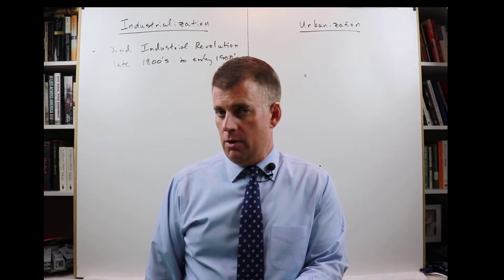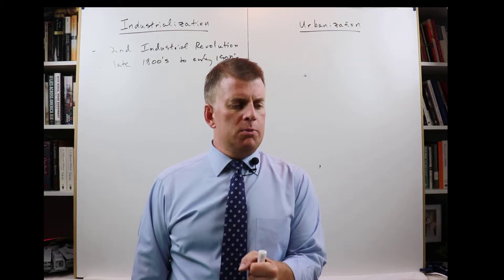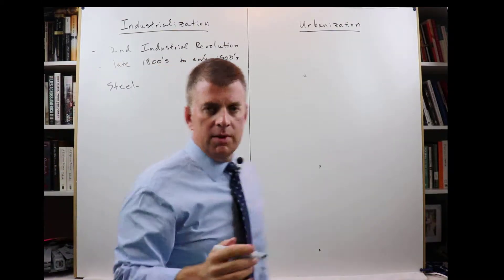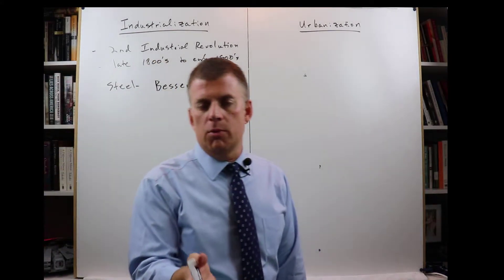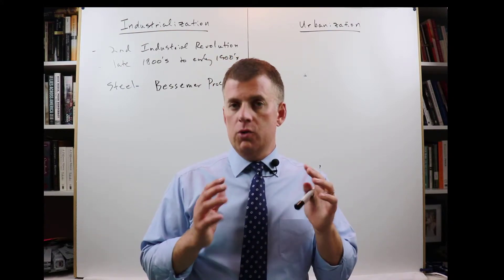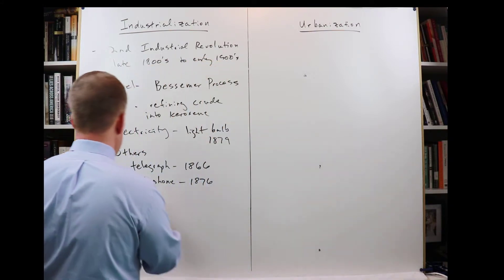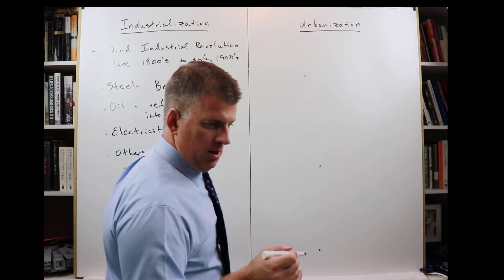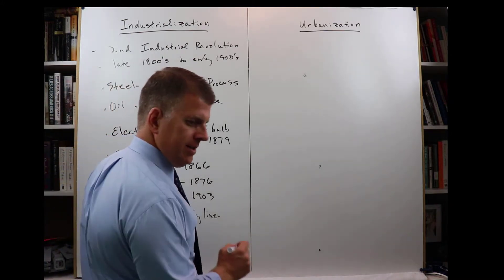Texes EC-6 Core Subjects Social Studies: U.S. History, Part 32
Links to PDF review guides, practice tests, and quizzes about this topic are available

This video explains how the second industrial revolution changed American manufacturing from small factories to world-leading industries.